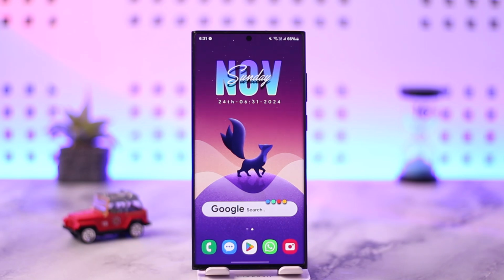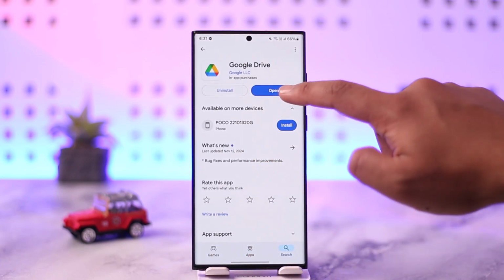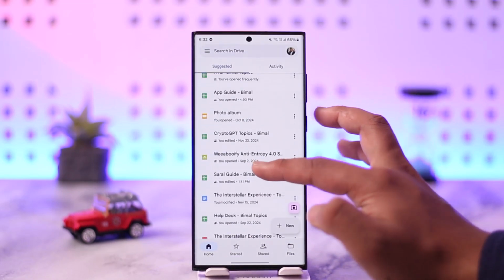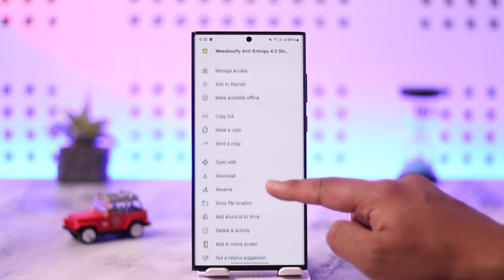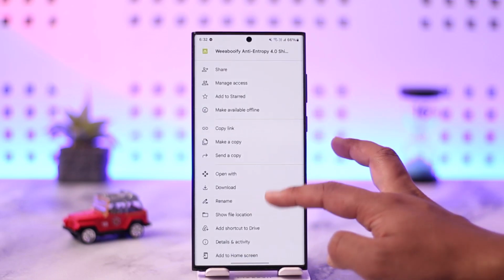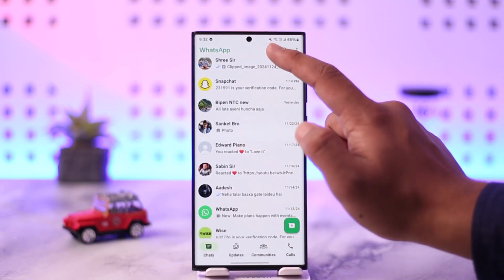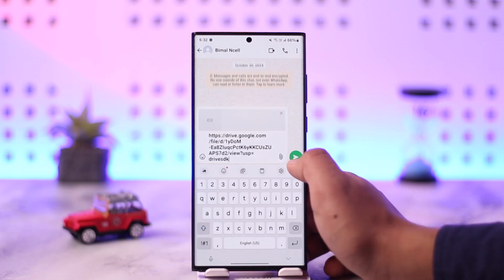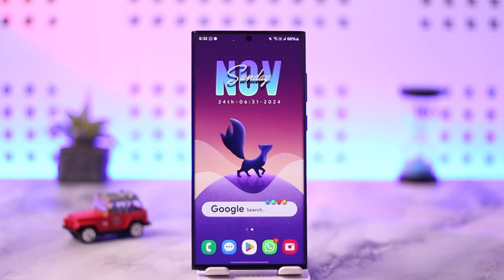How To Share Google Drive Link On WhatsApp !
Sharing a Google Drive link on WhatsApp is an easy process that allows you to send files, media, or documents efficiently. First, ensure you have the Google Drive app installed on your device and logged in with your Google account. Open the app and locate the file you want to share. Tap on the three dots (menu icon) next to the file, then select the "Copy Link" option.

Before sharing, ensure the link permissions are set appropriately. By default, the link might be restricted, meaning only specific users can access it. To make it accessible to anyone with the link, adjust the sharing settings by selecting "Share" or "Link Settings" and choosing "Anyone with the link can view." This ensures the recipient can open the file without issues.

After copying the link, open WhatsApp and navigate to the chat where you want to share the link. Paste the copied link into the message box and send it. The recipient will receive the clickable link and can access the file based on the permissions you set.

Timestamps:
0:00 Introduction
0:10 Opening Google Drive and selecting a file
0:25 Copying the file link
0:35 Adjusting link sharing permissions
0:45 Pasting and sharing the link on WhatsApp
0:56 Conclusion